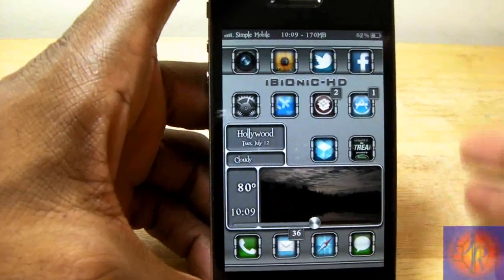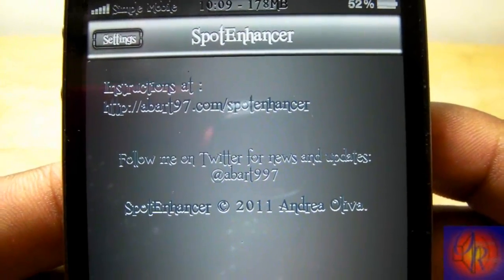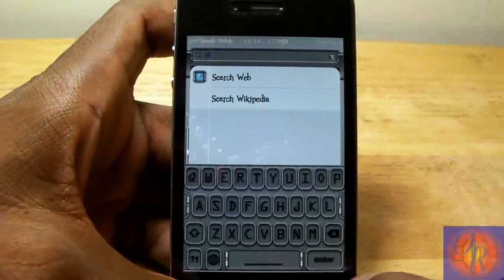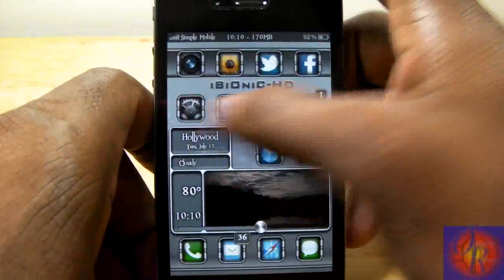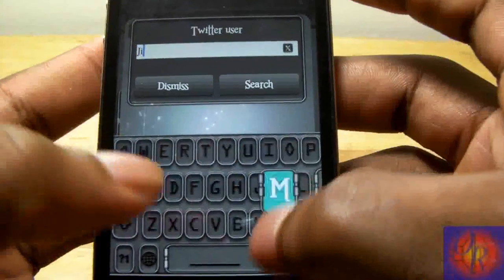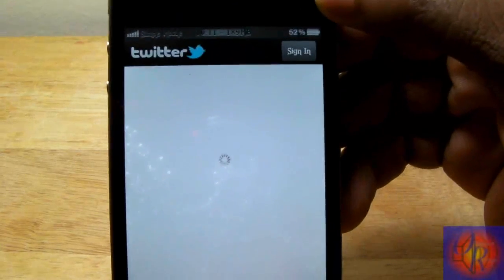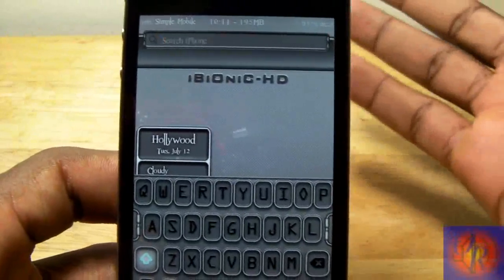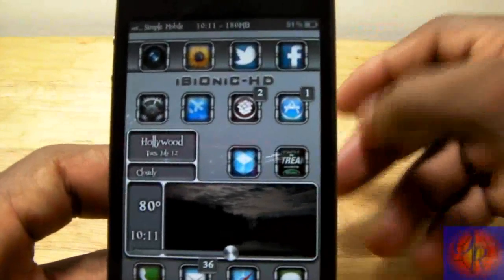SpotEnhancer (Cydia Tweak) - Your Spotlight Search on Steroids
Name: SpotEnhancer
Developer: Andrea Oliva
Price: FREE
My Rating: 5/5

Bing = Bing
Yahoo = Yahoo
Google = Google
Get date = Date
Get time = Time
New call = New call
New mail = New Email
New message = New Text Message
Twitter user = Search Twitter user